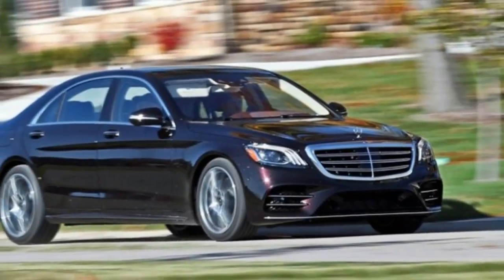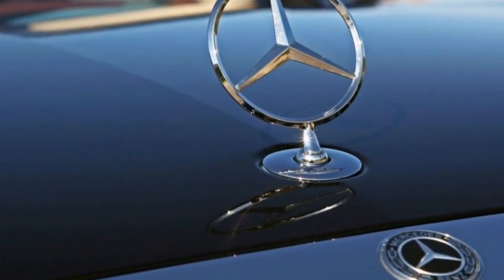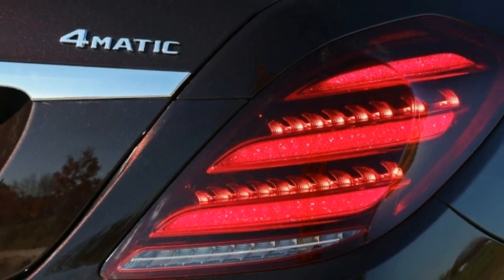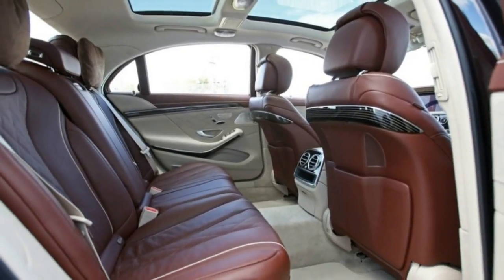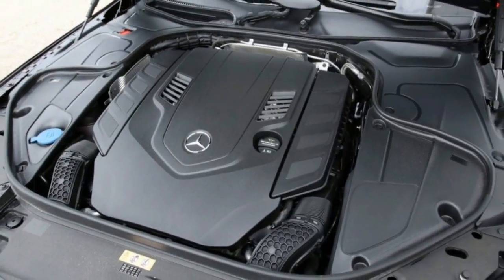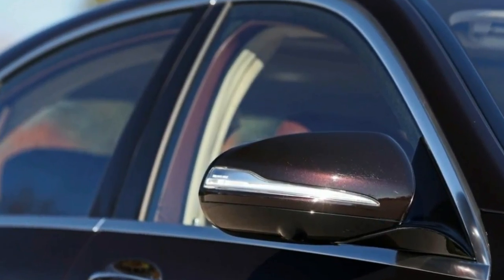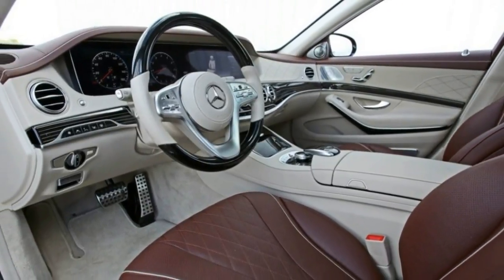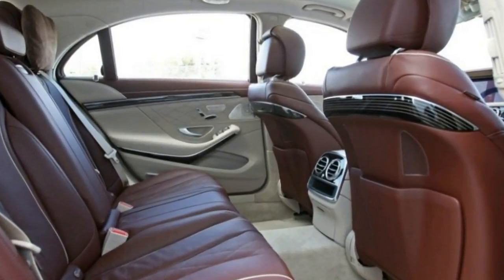Watch Now 2018 Mercedes Benz S class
There’s many a reason that the Mercedes-Benz S-class is considered the benchmark for luxury cars. Its fit and finish quality is perfect, its powertrains buttery smooth, and its cabin packed with both the most luxurious and most high-tech features available today. In addition, Mercedes-Benz regularly updates its venerable flagship with the latest and greatest. Anybody who’s somebody is a regular passenger in this world-class sedan, and it’s an easy choice for buyers who won’t settle for anything but the best. Yes, it’s expensive, but as the saying goes, you get what you pay for, and that has never been truer than when said about the S-class. 2018 Mercedes-Benz S class and 2018 Mercedes-Benz S class coupe, 2018 Mercedes-Benz S class cabriolet, 2018 Mercedes-Benz S 560 and 2018 Mercedes-Benz S 560 4matic
Despite only subtle exterior differences, the 2018 S-class represents a thorough refresh compared with the 2017 model. That year’s 4.7-liter V-8 and 6.0-liter V-12 are replaced by a 362-hp twin-turbocharged 3.0-liter V-6 (badged S450) and a 463-hp twin-turbocharged 4.0-liter V-8 (badged S560). The V-12 lives on in the Mercedes-AMG S65 and the Mercedes-Maybach S600, both reviewed separately. Last year’s plug-in hybrid model, dubbed S550e, is discontinued. Eventually it will be replaced by the S560e, which will provide more electric-only driving range. A new optional active suspension allows the S-class to lean up to 2.7 degrees in a turn to help minimize passenger discomfort. Inside, occupants are coddled with a new feature Mercedes calls Energizing Comfort that is meant to rejuvenate occupants by engaging all five of their senses. A new steering wheel provides updated controls for cruise control and infotainment, while a new standard wireless charging pad for compatible smart devices takes up residence on the center console. The S-class also benefits from an updated digital gauge display and infotainment screen, composed of two 12.3-inch screens integrated into one monolithic display; Apple CarPlay and Android Auto are now both standard features. Outside, the S-class receives a new grille, a revised front bumper with more aggressive air intakes, and new LED headlamps. Borrowing technology first unveiled with the E-class, the S-class now offers the same semi-autonomous driving tech but ups the ante with some clever features such as automatic lane-changing capability and the ability to use map data to prepare for corners, roundabouts, and intersections.
help us to be better.